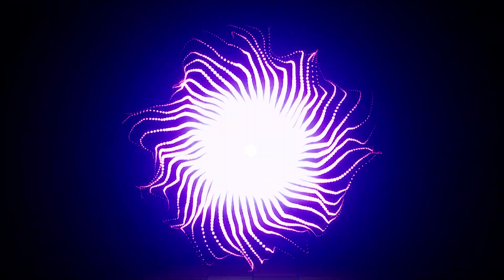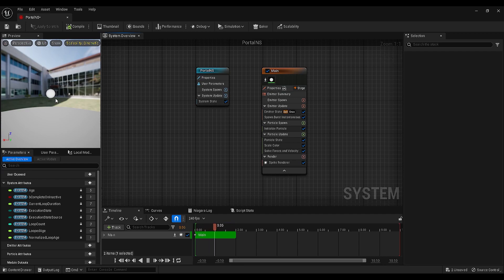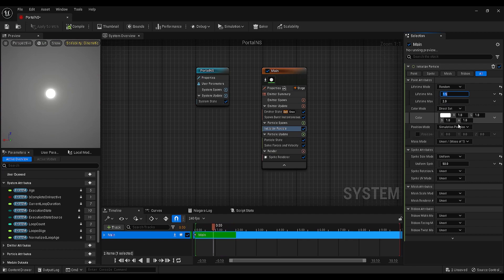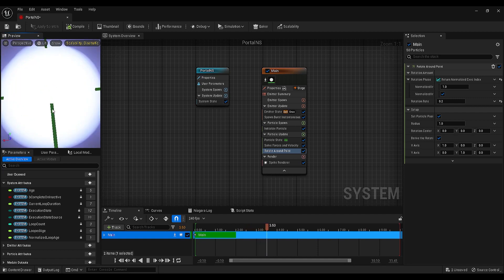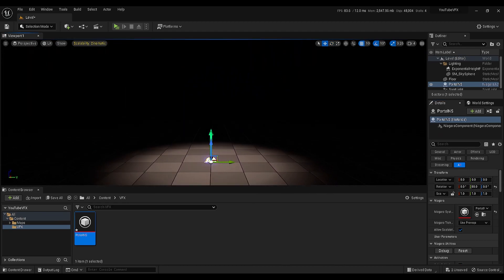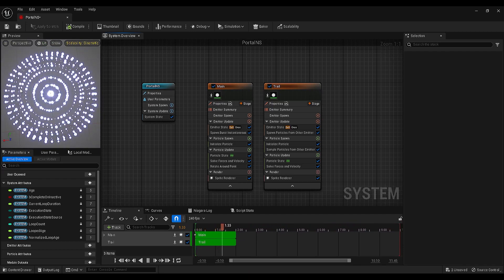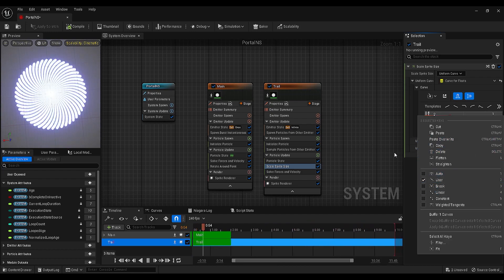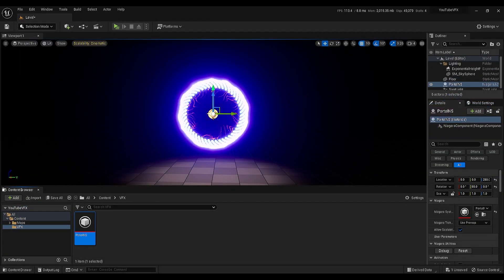How to Create Portal Effect in UE5: A Beginner-Friendly Tutorial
- Hello and welcome Into the 3D!
- Fastest Easiest and most handy way to learn 3D!

- Key moments:
00:00 Intro
00:10 Subscribe
00:25 Create Folder
00:48 Create Niagara System
01:35 Preview Scene Settings
02:15 Main Emitter
05:30 Enable Local Space
06:25 Trail Emitter
10:50 Final Result
11:08 Outro